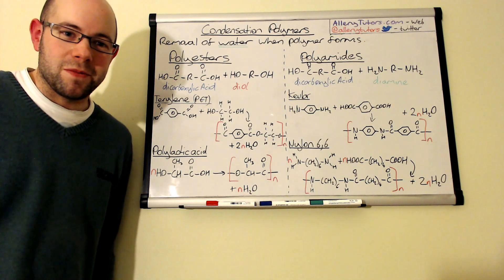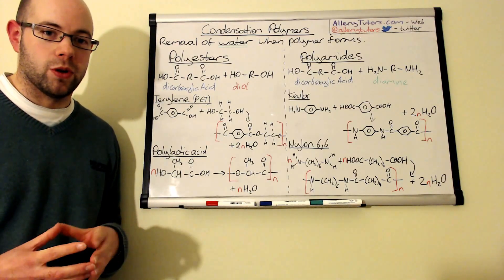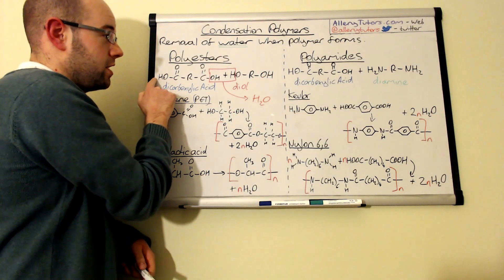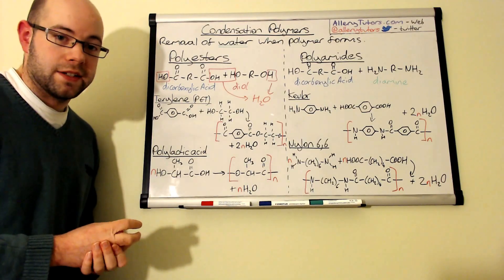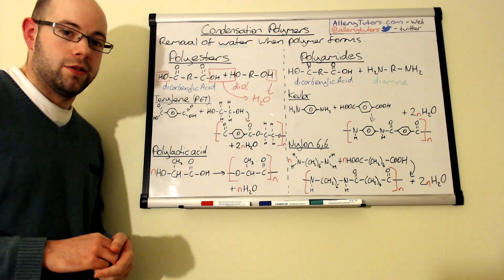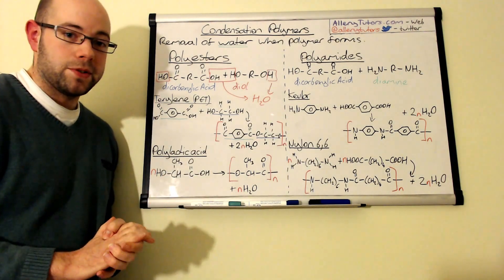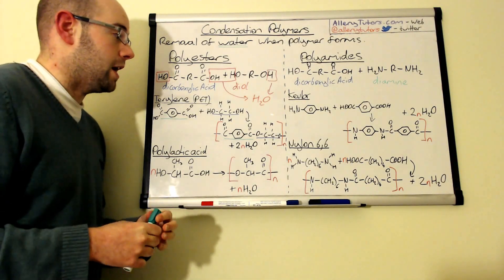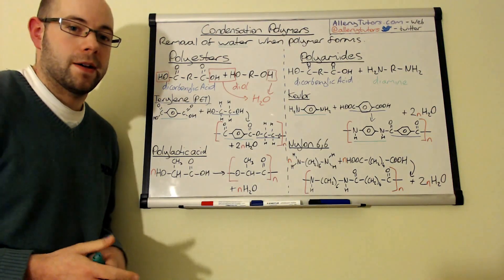Condensation Polymers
Discover how to make one of the strongest polymers and more with this video. Find out about how polyesters and polyamides are made as well as a few examples to help you secure as many polymer marks as possible.